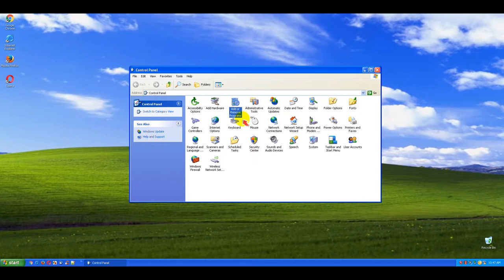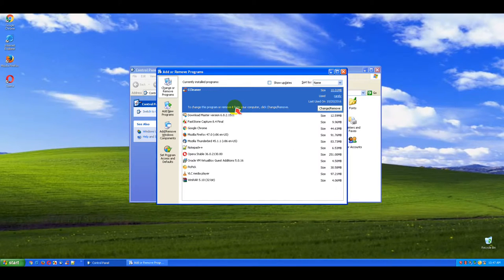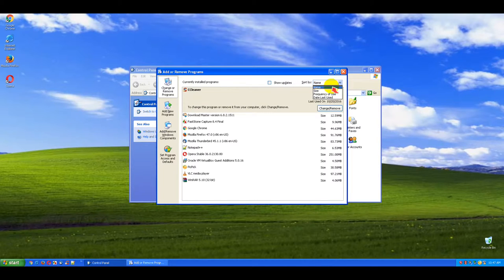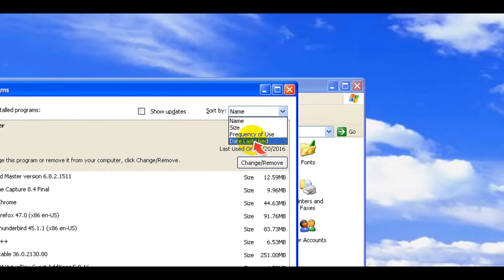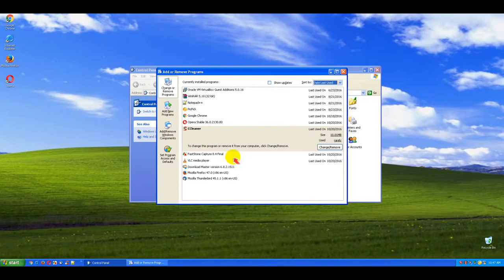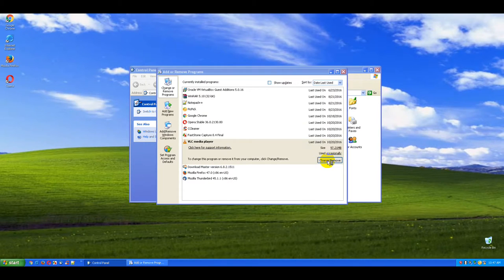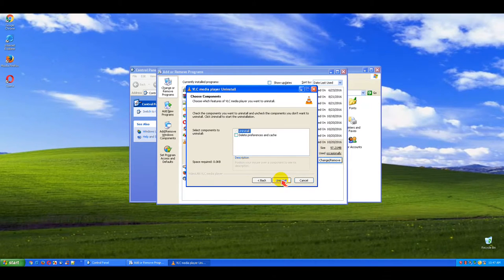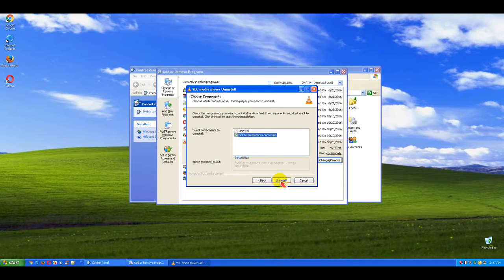How to Uninstall Programs in Windows XP (Start Menu)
You can uninstall programs using Windows Control Panel. Follow our detailed step-by-step guide